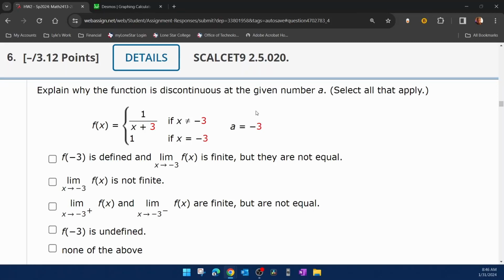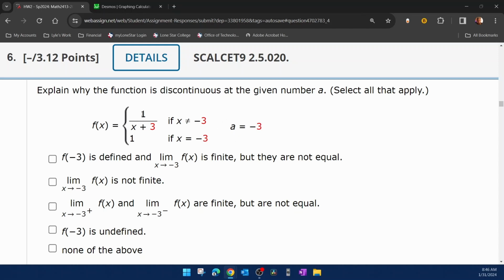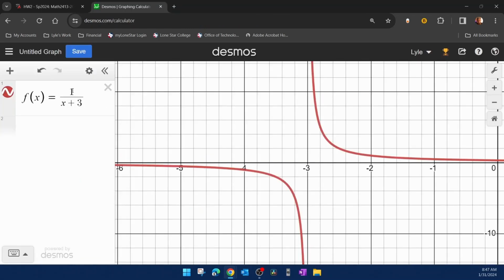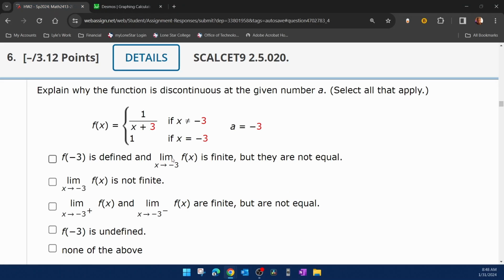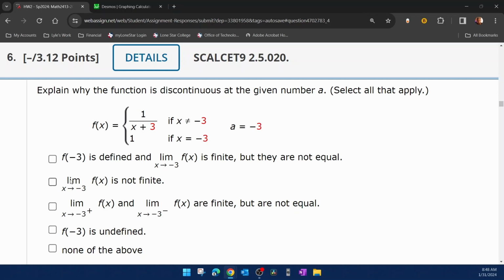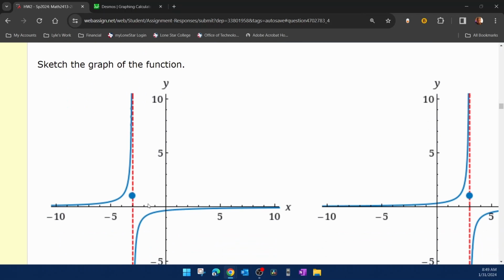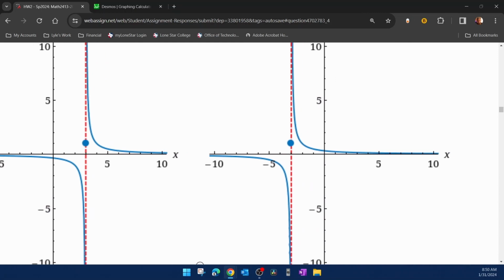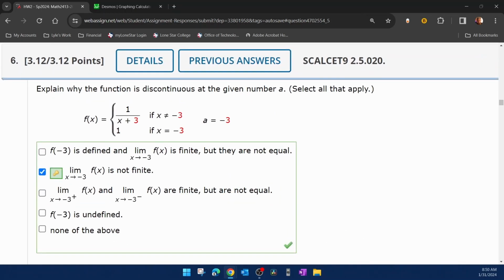Calculus 1 - HW#2 Q#6 - 2.5.020 - WebAssign